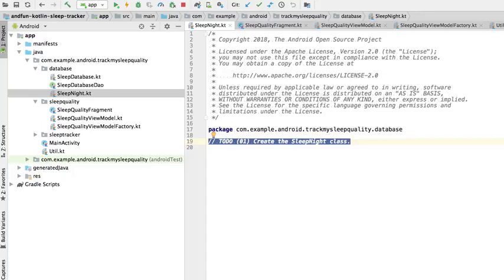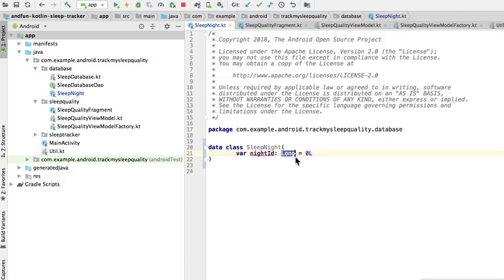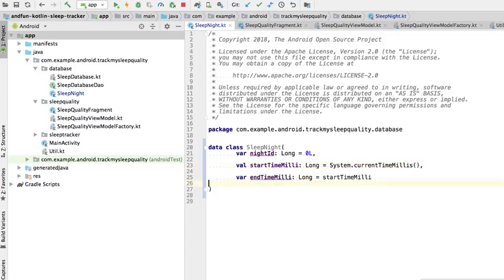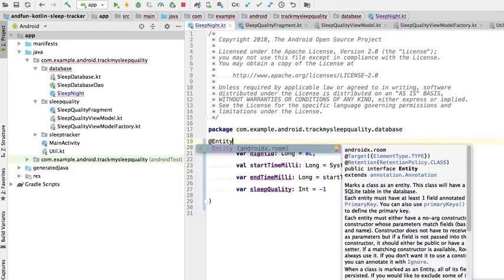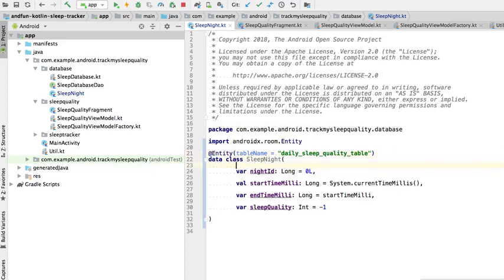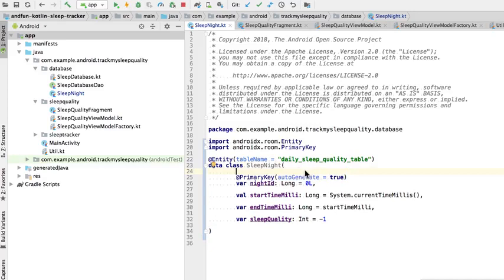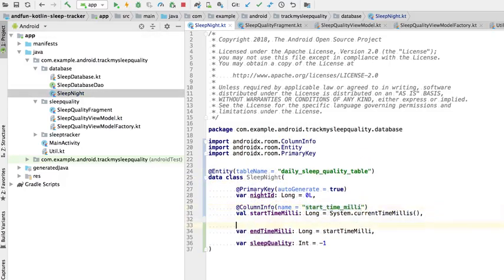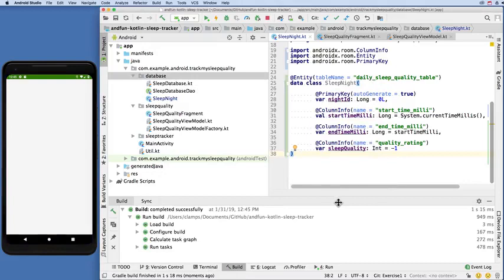4 L6 09 Creating The NightData SC